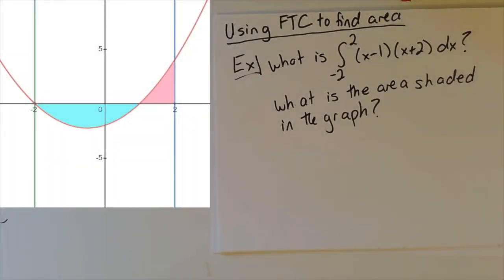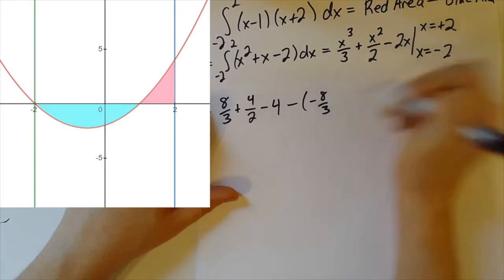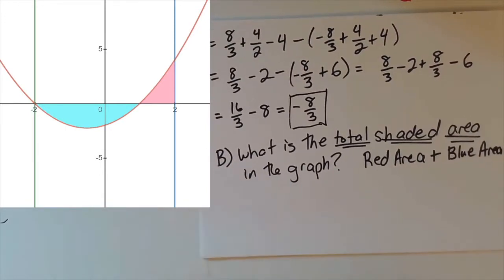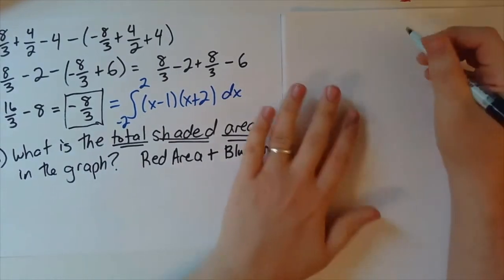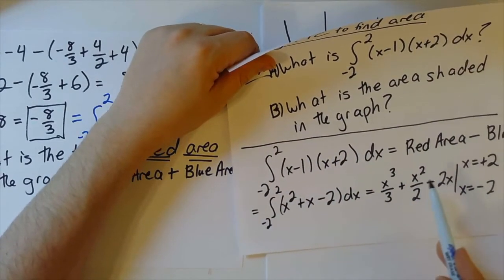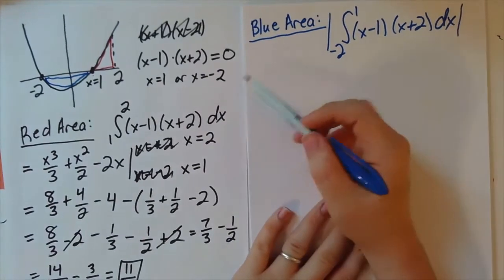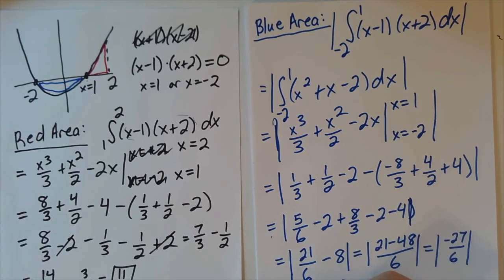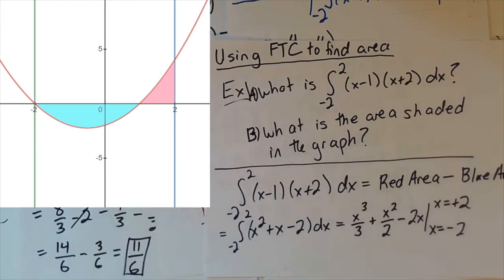FTC Part 4: Areas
The Fundamental Theorem of Calculus part 4: Areas